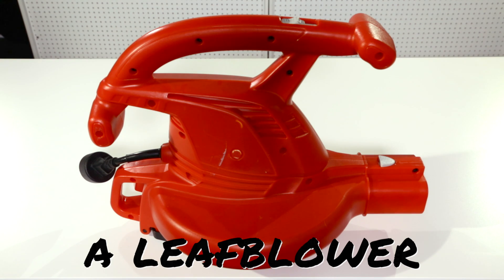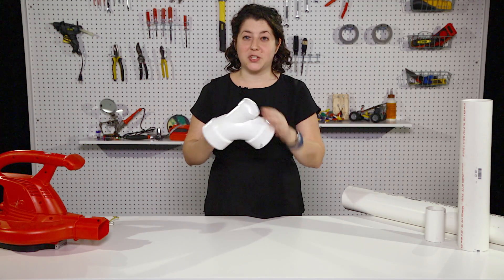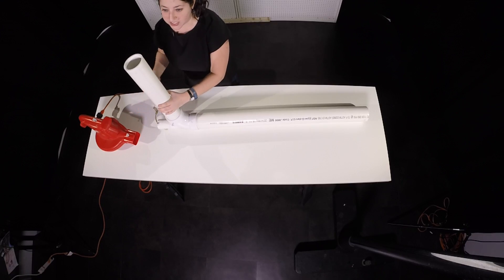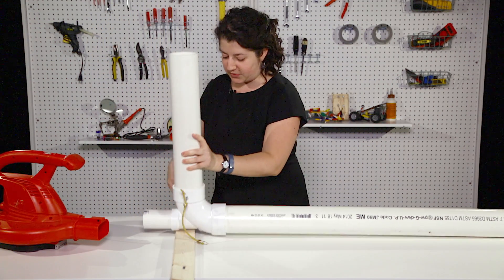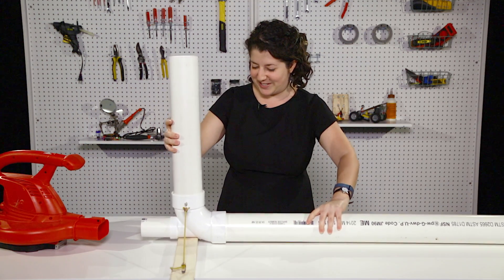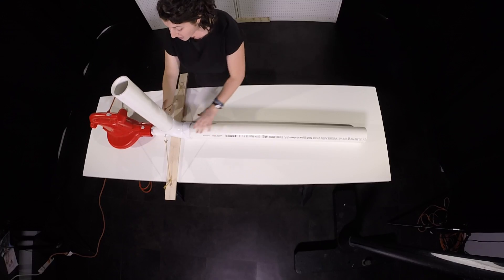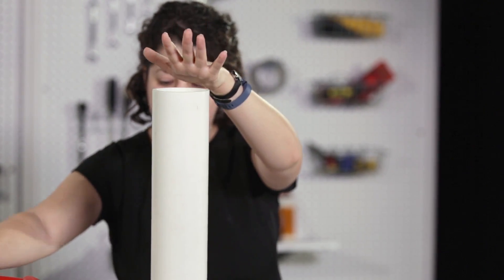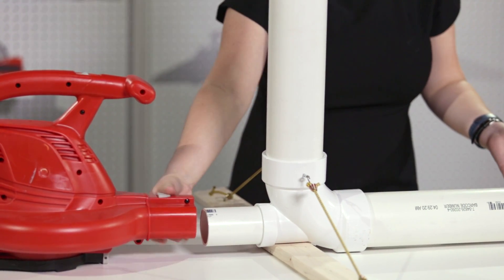Build It: Wiffle-Ball Pitcher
Turn a leaf blower, PVC pipes, and a few extra parts into a machine that can pitch wiffle balls at 50mph. Projects editor Sophie Bushwick walks through the project steps in this episode of Build It, a Popular Science original DIY video series.